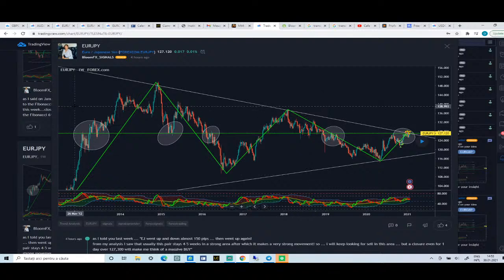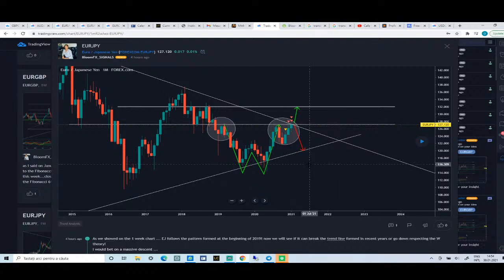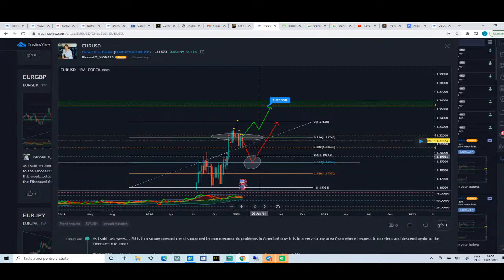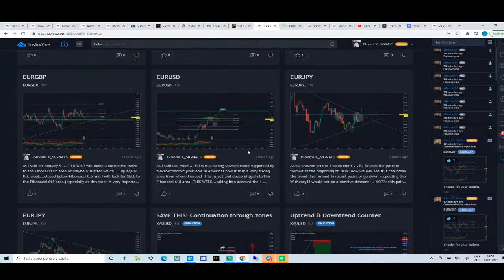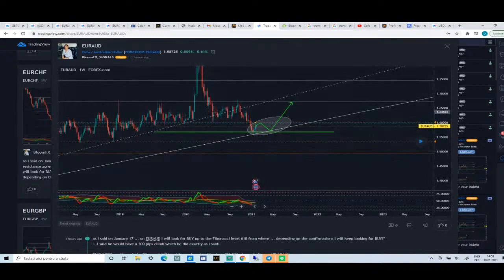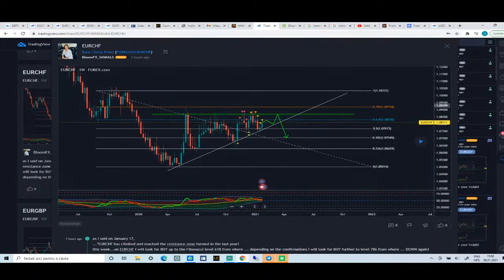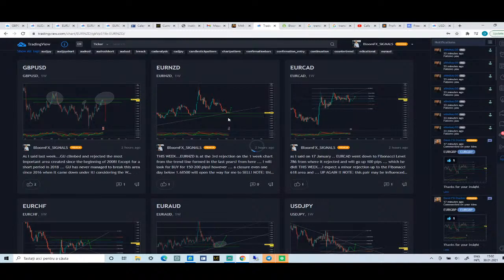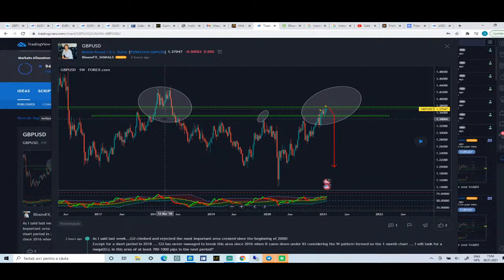Weekly Analysis 01 - 05 Februarie 2021 USD/JPY EUR/AUD EUR/CHF GOLD EUR/JPY GBP/USD